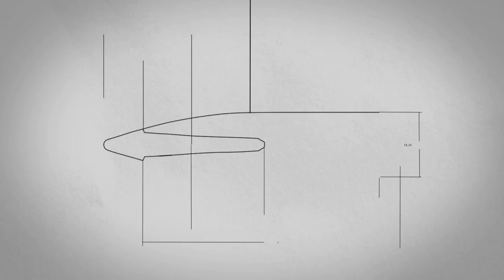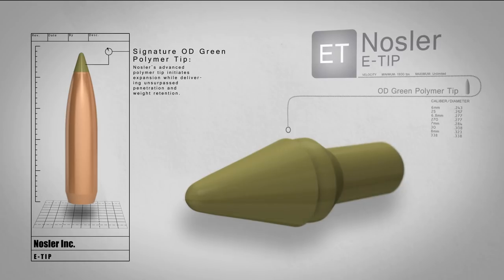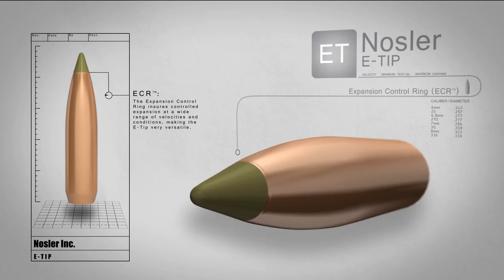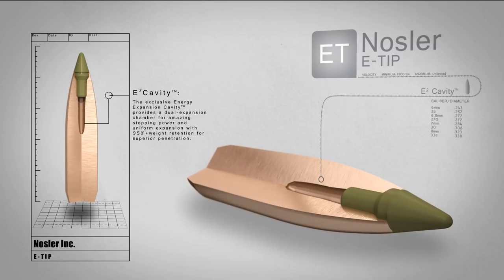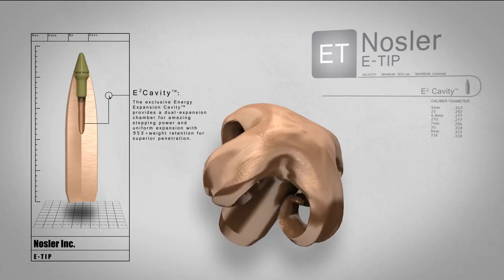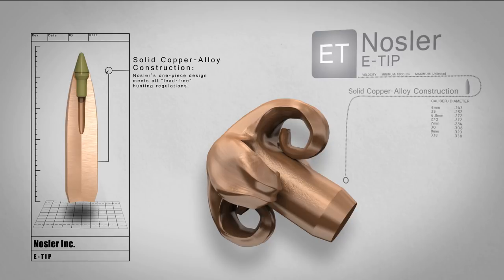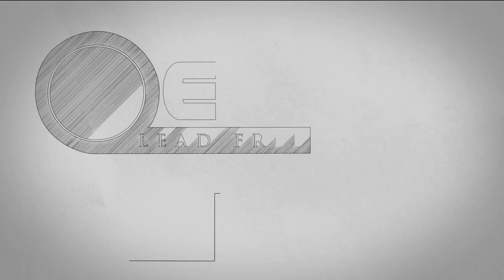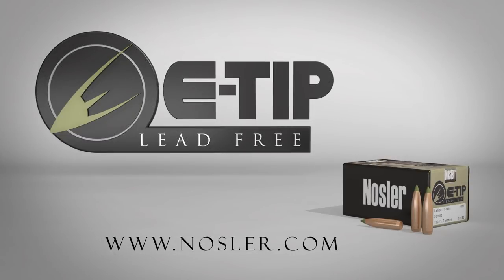Nosler E-Tip Hunting Bullet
Introduced in 2008, the Nosler E-Tip® bullet (Patent Pending) was designed and developed out of necessity, as more and more state agencies and local ranges imposed "no-lead" restrictions on hunters and shooters. While necessity forced Nosler to release it, there is no doubt, the Nosler E-Tip is a step above today's pure copper bullets, while giving the Nosler user a 95%+ weight retaining bullet.

Nosler's advanced and identifying OD Green polymer tip initiates expansion. Behind the tip is Nosler's E2 Cavity™ that is unique of only Nosler's E-Tip. The E2 Cavity is the Energy Expansion Cavity that provides a dual expansion chamber for amazing stopping power and uniform expansion.

The solid copper alloy construction meets the "lead free" requirements while delivering peerless penetration over a broad spectrum of impact velocities. The tensile strength of the bullet is raised from the 210 alloy which in-turn doesn't require Nosler to use needless grooves that cut into the bullet and disrupt bearing surface. Unlike the competitor's one piece designs, Nosler E-Tip bullets will not blow the petals off at extreme velocities nor will the low end expansion ever be questioned, as the minimum impact velocity is set at 1800 fps for standard calibers.

The boat tail design is precisely formed and provides a more efficient flight profile for increased long-range performance and easier loading.